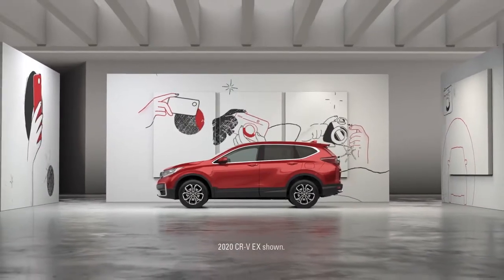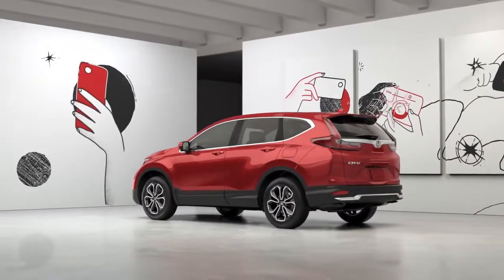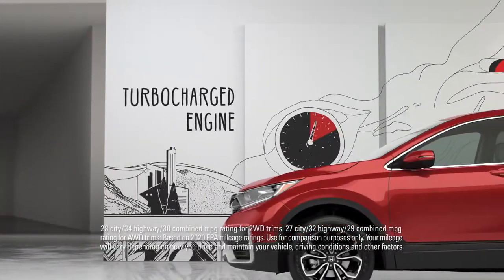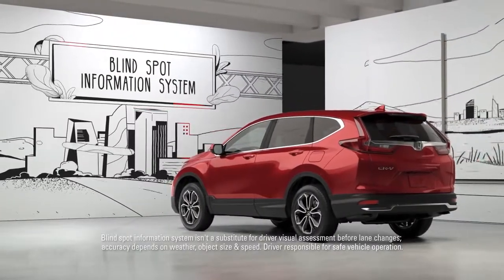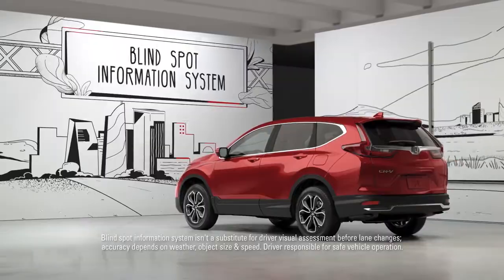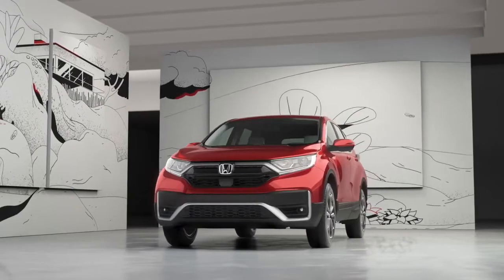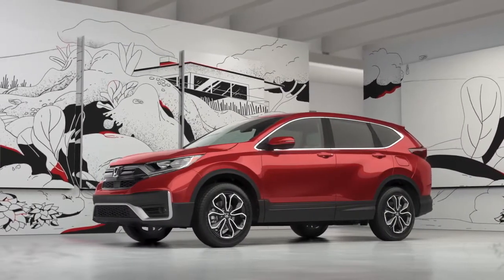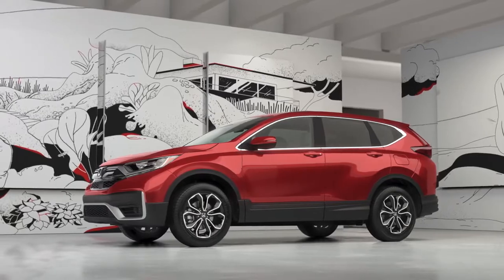01 The Honda 2020 CR V EX